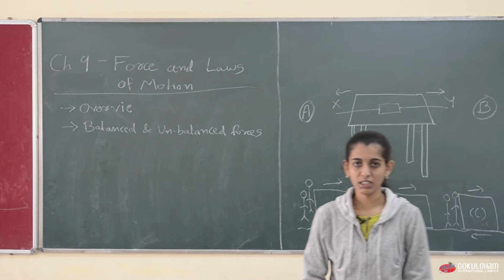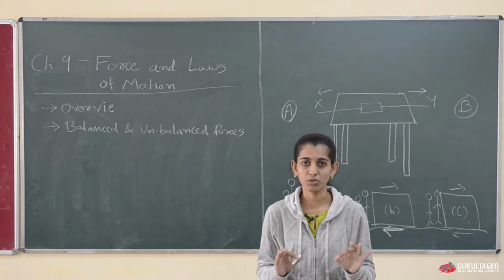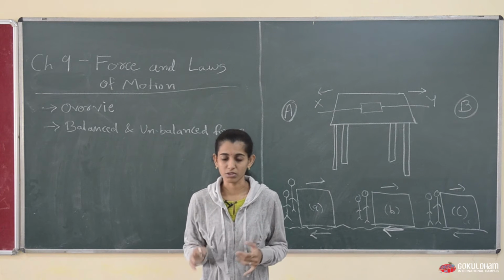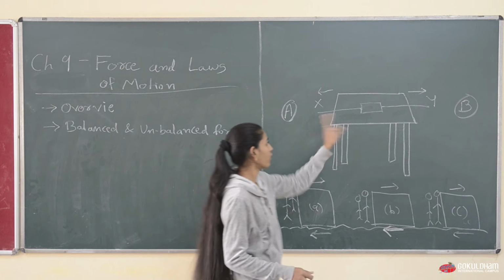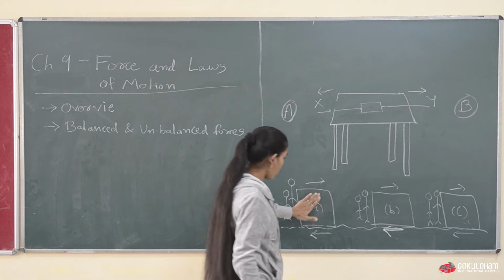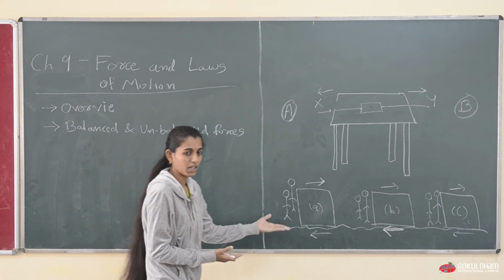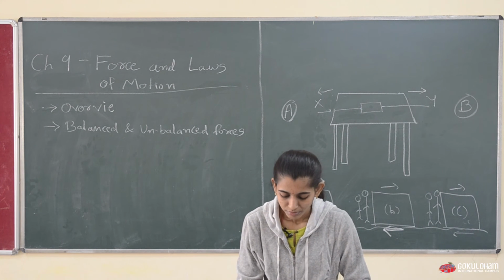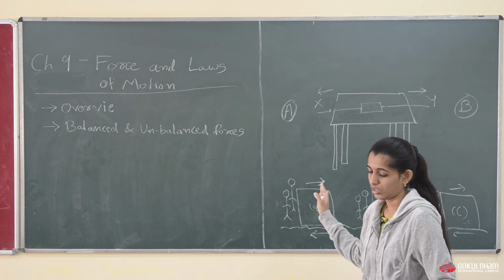STD-9th Science Ch-9 Force and Law of Motion By Gokuldham Nar || Part-1